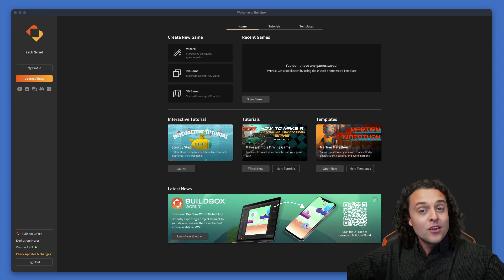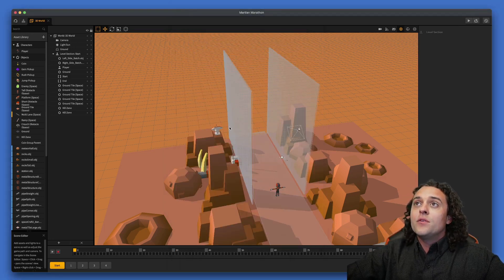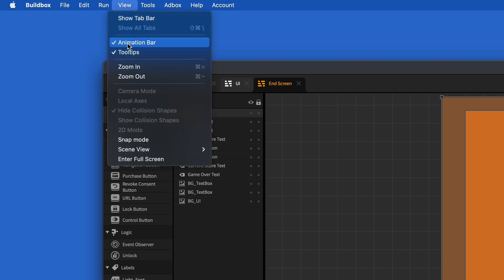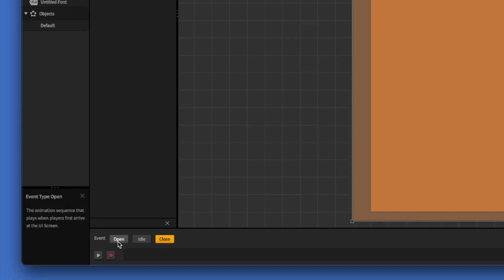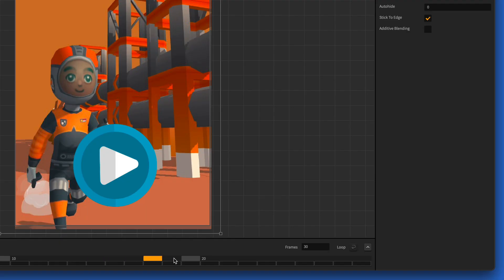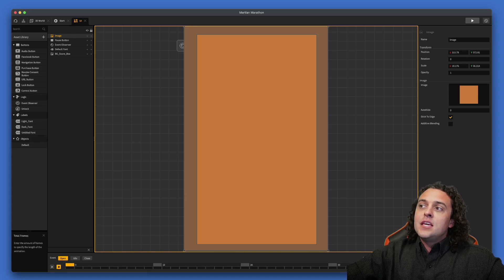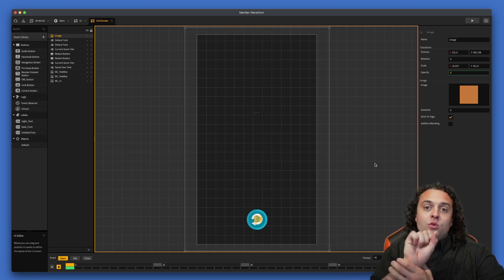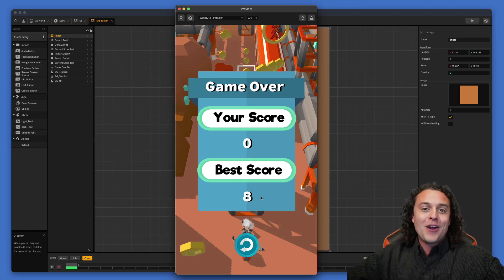Buildbox Tutorial: Easy UI Transition Animations For Beginners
In this video, Zack Griset shows how to do a really simple UI transition animation that will work great for a ton of games!

Hey Boxers, sorry for the long hiatus from tutorial making. I am looking forward to making some really useful tutorials for you all. More challenging tutorials will be coming soon!

Also, I just put up a short course for sale online showing how to make a simple avoidance game. Please tell me what you think!